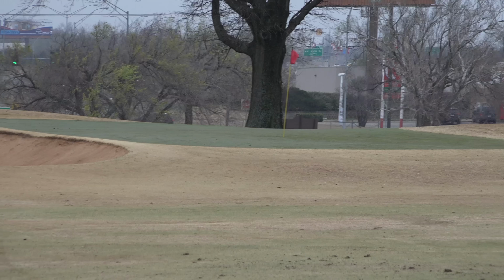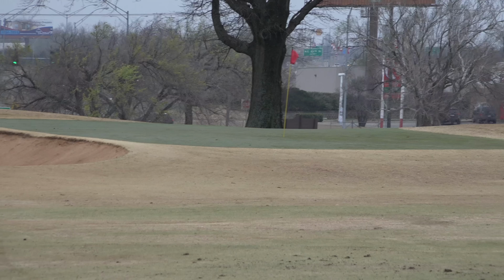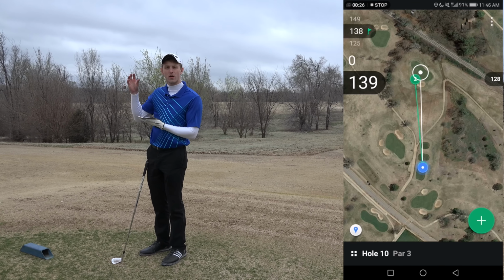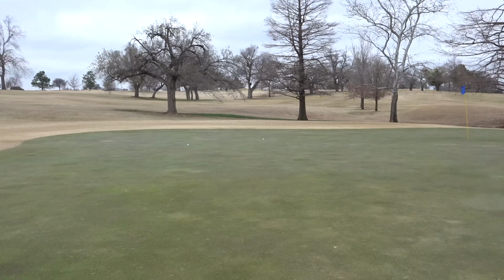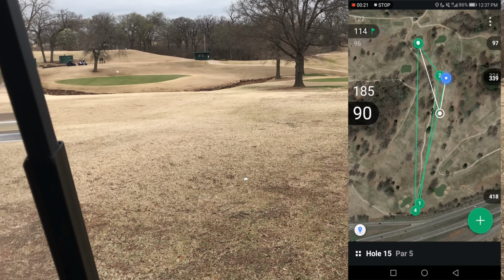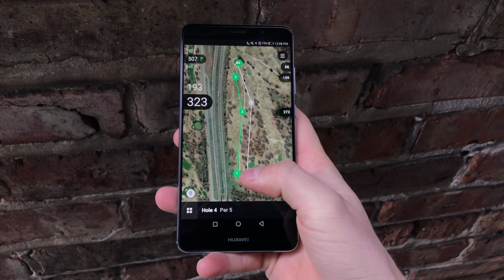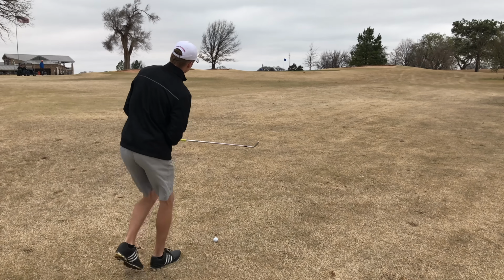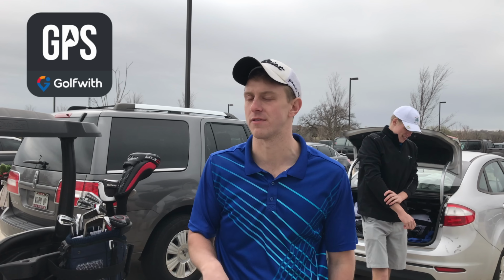GolfWith Golf GPS App Review!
Take a look at the Golf app I will be using every round! The GolfWith Golf GPS App allows for accurate distances and more throughout your round.

Snapchat Name: qbking77